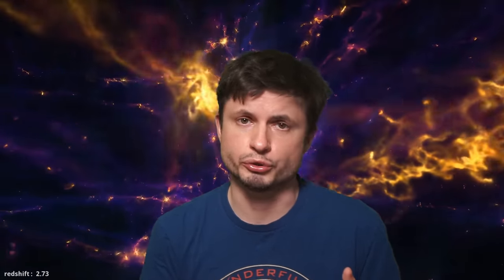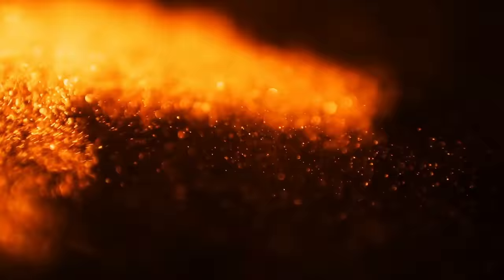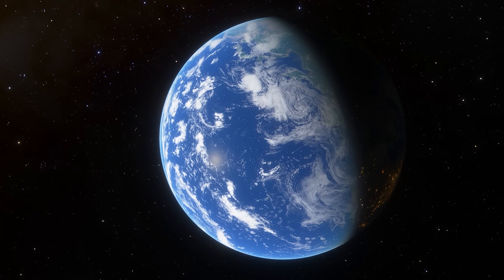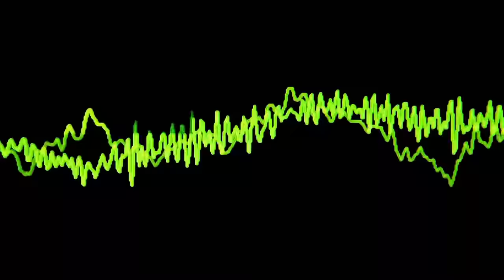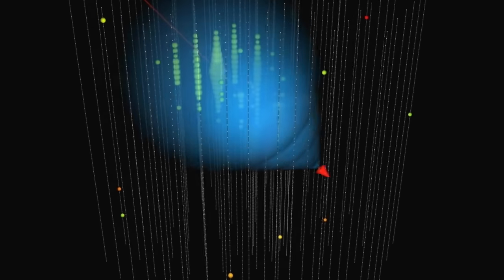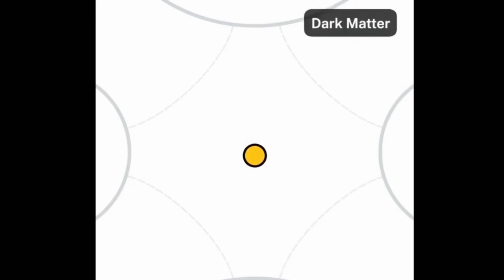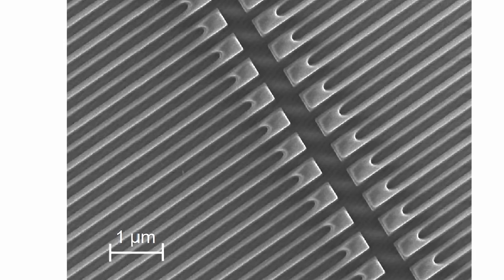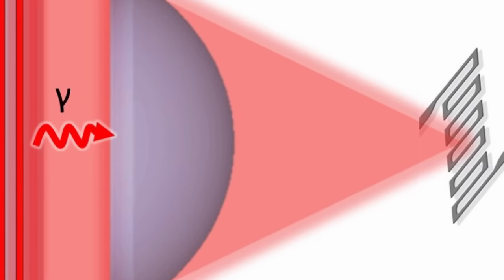Incredible Experiments That May Find Dark Matter...Or Something Else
Hello and welcome! My name is Anton and in this video, we will talk about strange ways scientists propose to look for mysterious dark matter
0:00 Introduction to Dark Matter Mystery
1:30 Using DNA To Look for Dark Matter
4:39 Atomic Clock Around the Sun
7:00 Using Meteorite Detectors and Radar
8:33 Trapping Electrons and Using Lasers
9:15 Using Superconducting Nanowires

S. Kelley/NIST